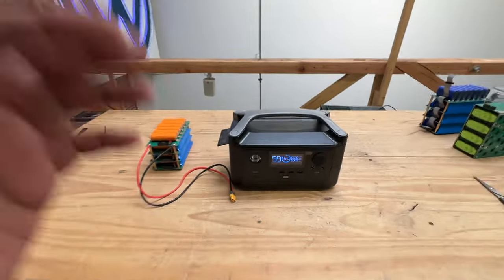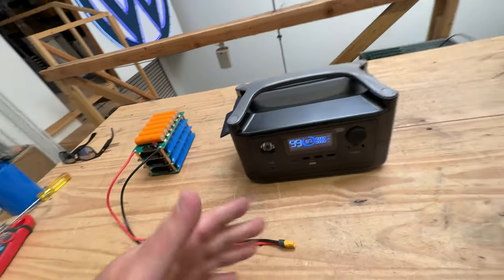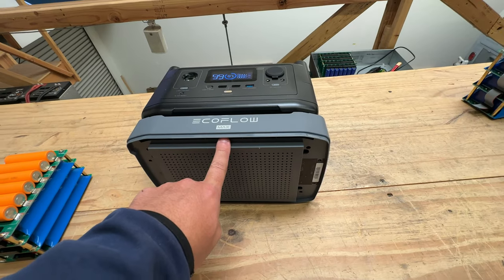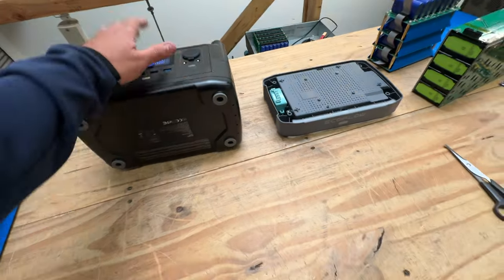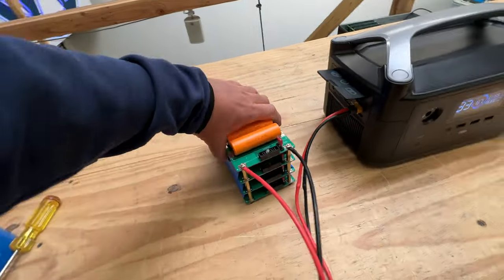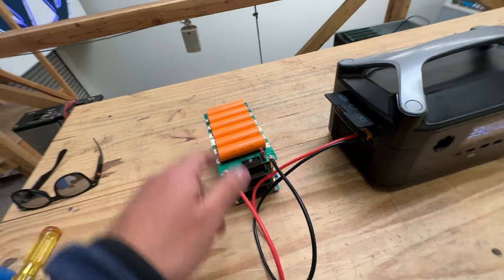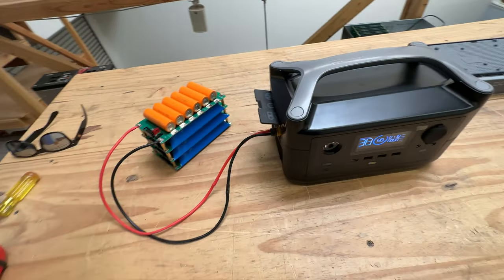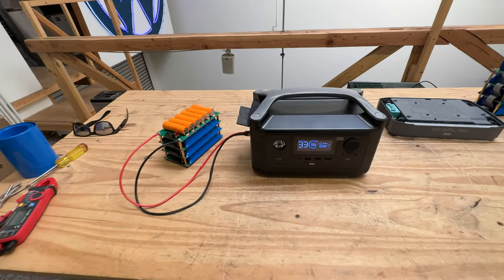EcoFlow River = Best Priced Power station